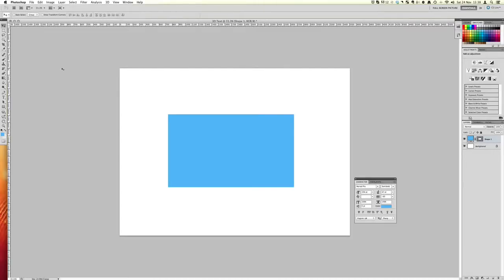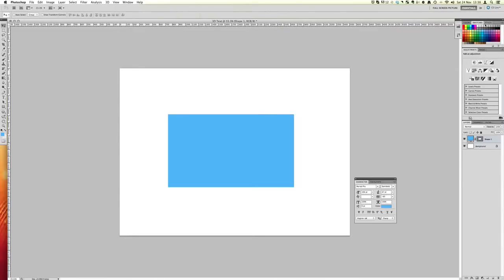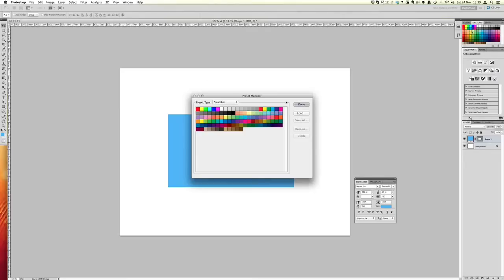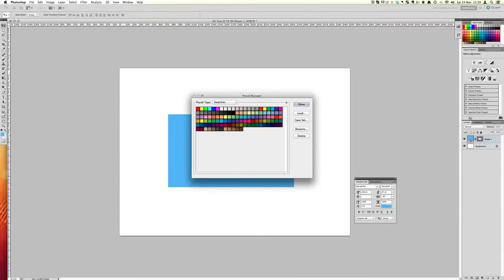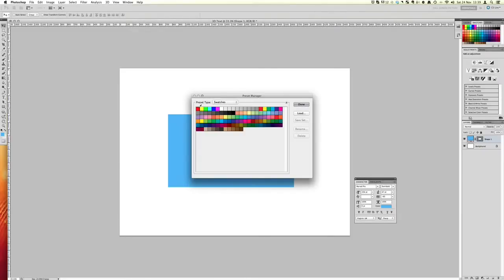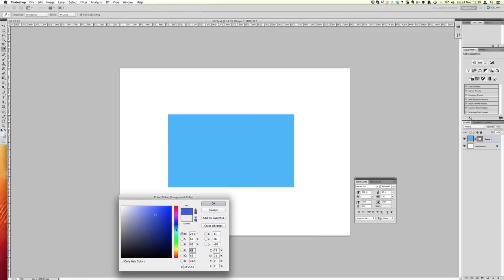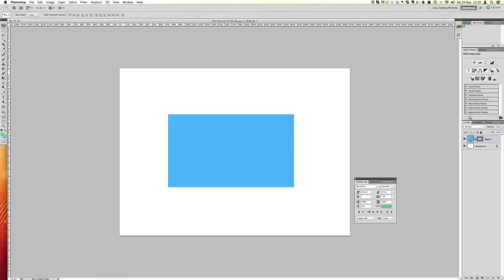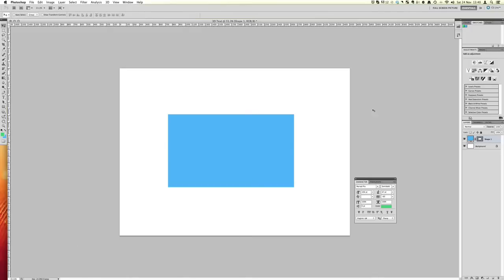Create Swatches - 2 Minute Photoshop Tips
Welcome to another episode of my 2 Minute Photoshop Tips series! In this episode I show you how to create custom swatches to enhance your Photoshop designs. Make sure you check out the other episodes in my series for more great, quick tips.